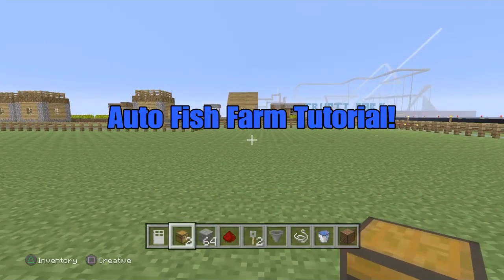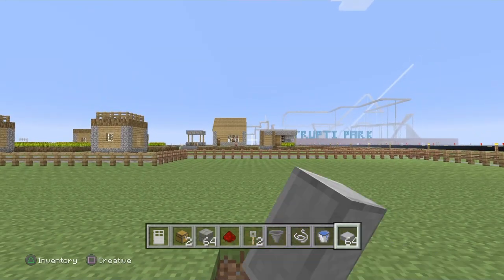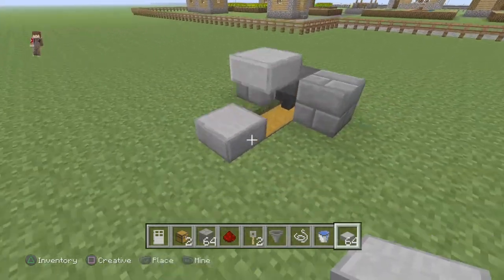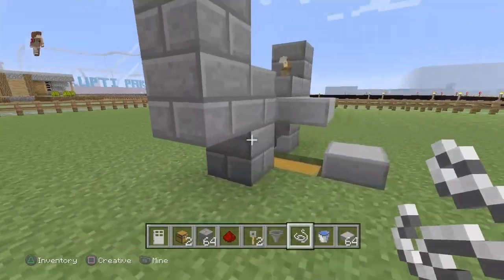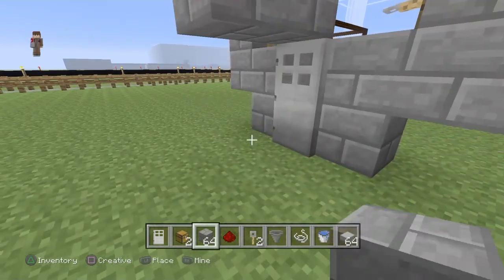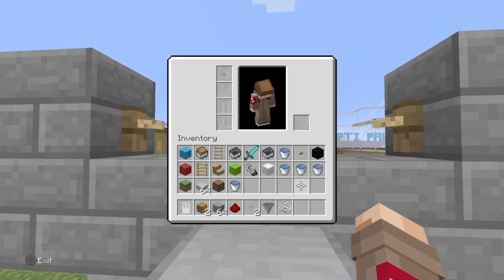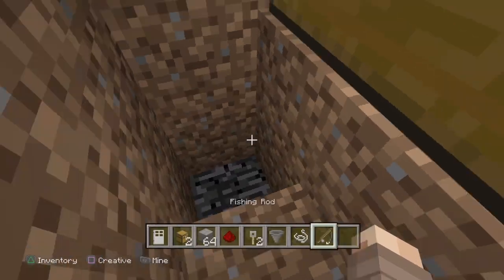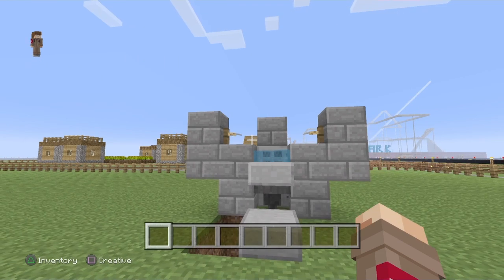Minecraft Afk Fish Farm Tutorial - Ps4/Xbox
Minecraft fish farm working 2019. Fish farm for ps4 and xbox
afk fish farm